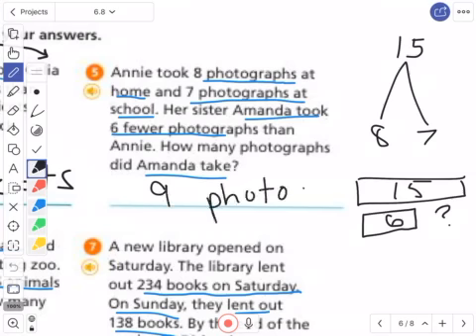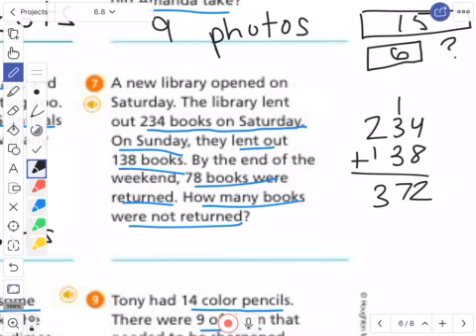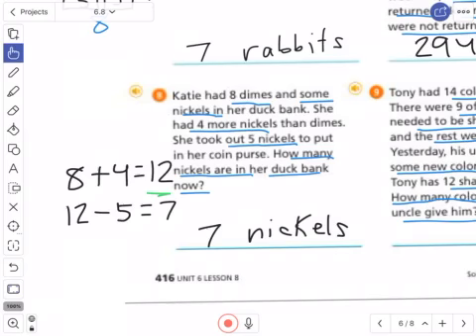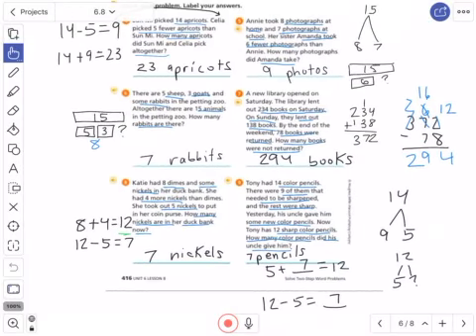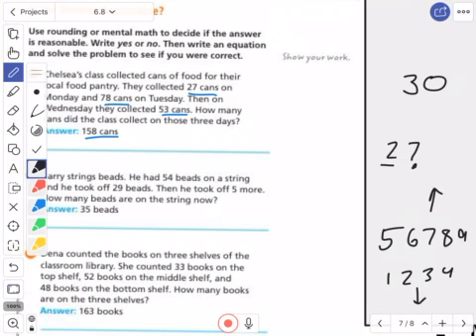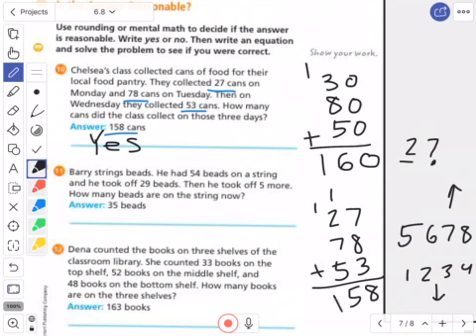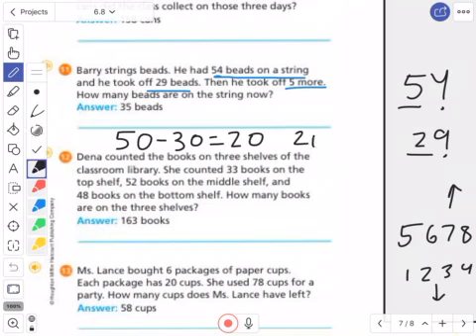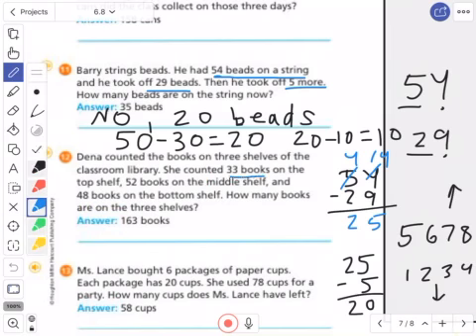Math 6.8 Part 3